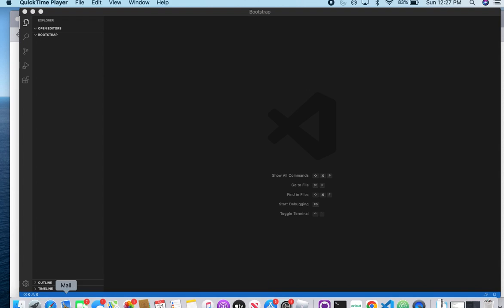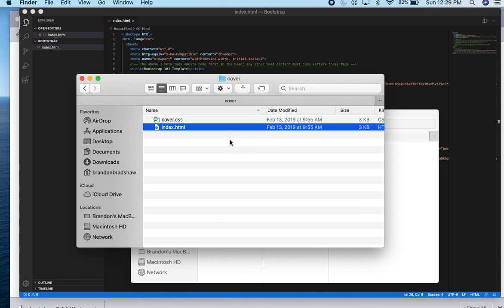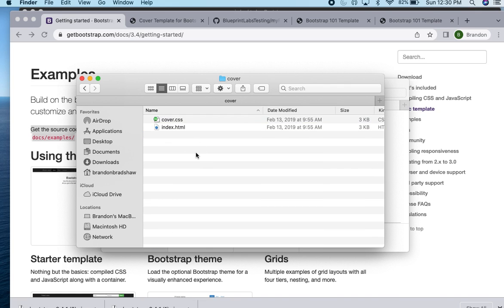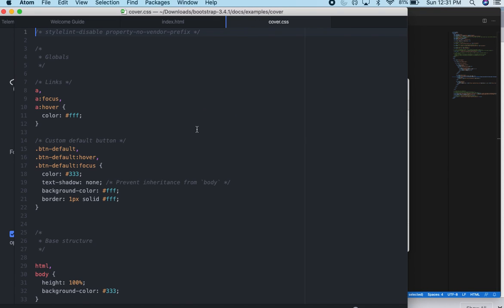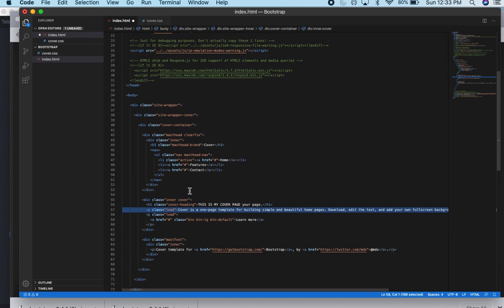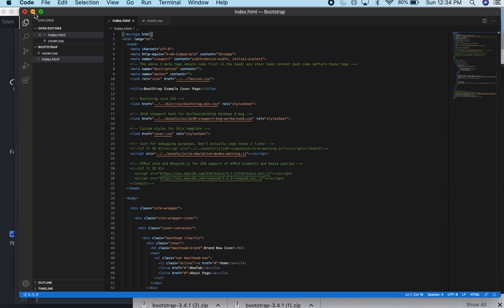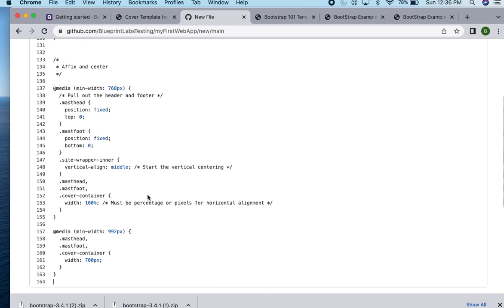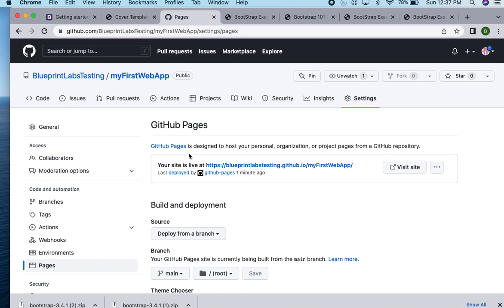Intro To BootStrap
How to utilize bootstrap in your HTML CSS website. Intro/beginner video for using the BootStrap Library via CDN. We will also go over pushing your new website to the internet via GitHub Pages.